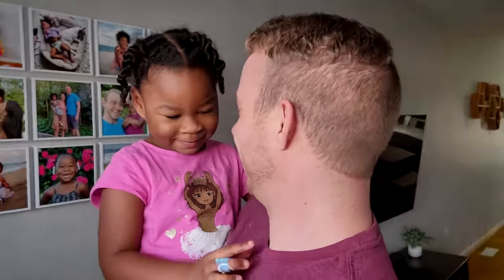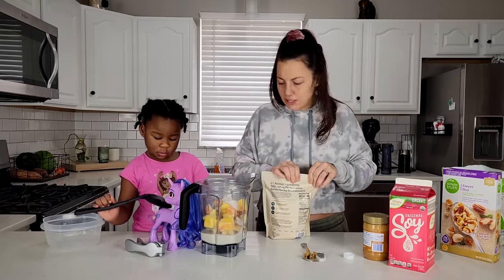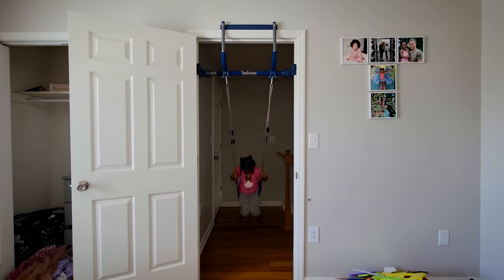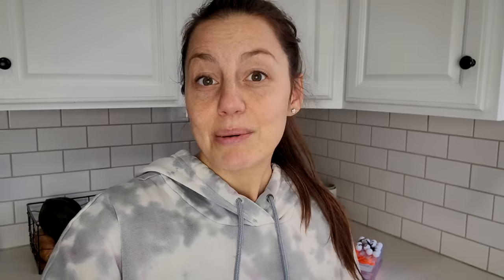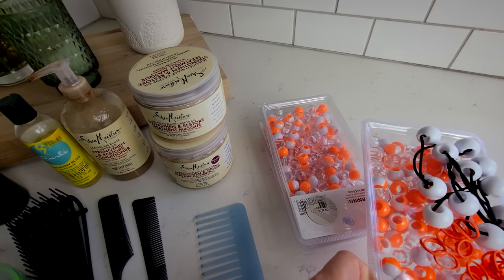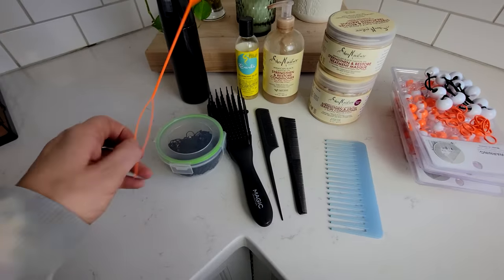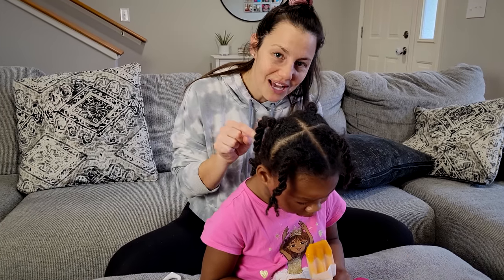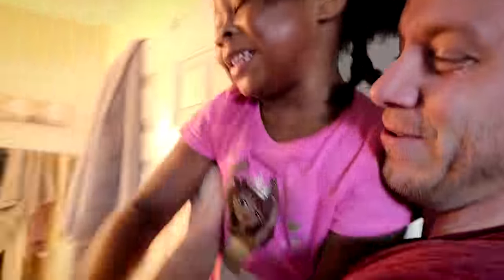Tyanna's Hair Day Routine!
Join us for Tyanna's natural hair care routine for her 4B hair! Protective style, co-wash day, detangling, conditioning, maintaining her afro style and curls plus getting her hair braided! I also shared all the products I use to help her hair grow strong and stay moisturized.

Door Swing - Gym1 For Fun

PRODUCTS WE USE:
Shea Moisture shampoo & conditioners
African Pride Kids Smooth Edges
Curls Blueberry Hair & Scalp Oil
Detangling Brush (similar)

Hi, we're the Schoeller's! We grew our family by adopting through the foster care system. Tyanna is the light of our lives. She is 4 years old! Rhianna is a certified registered nurse anesthetist aka a crna. Jon is a real estate investor. We have been working our way towards financial freedom over the years because family time is our priority. We love to travel the world as a family whether it's by plane, boat, camper van or train! We are also vegan and share lots of plant based food ideas. Thanks for joining us on this crazy, beautiful ride of life!